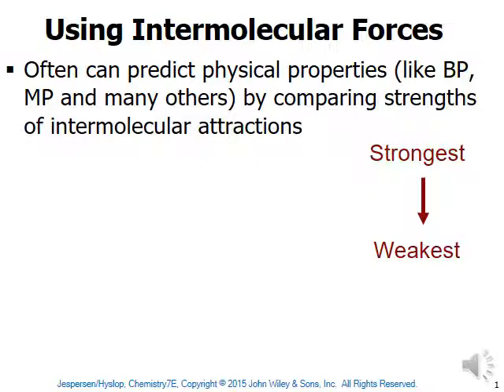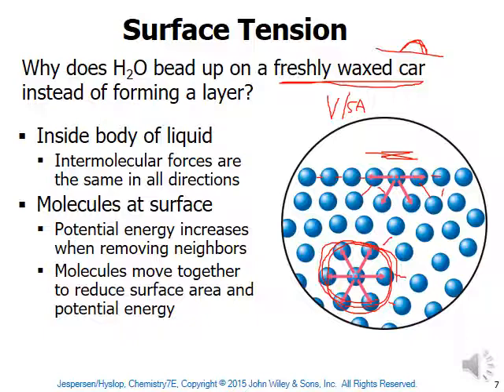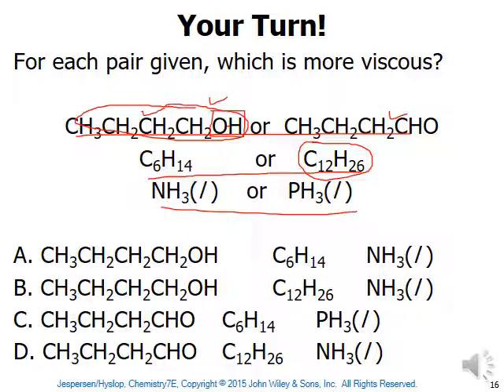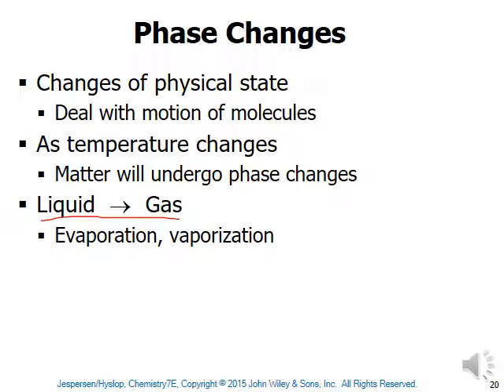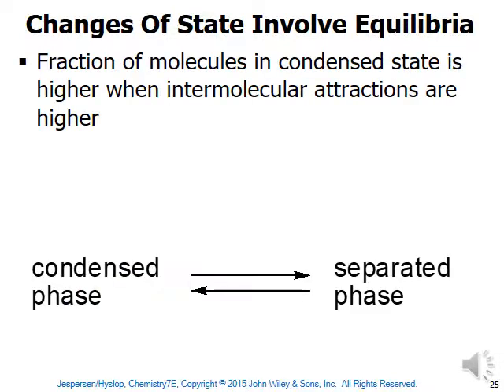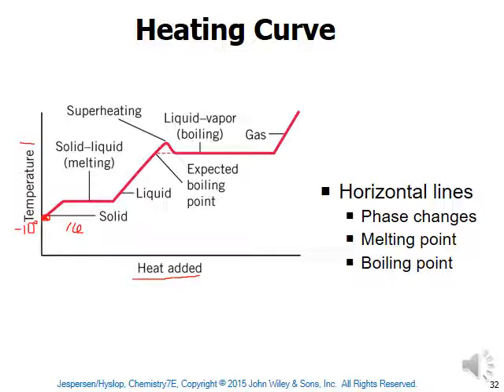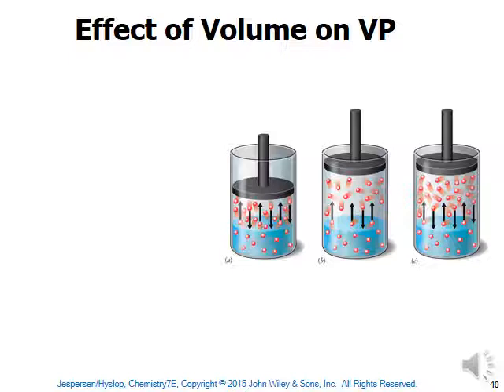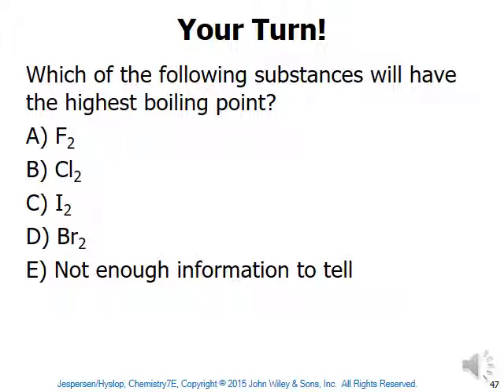Intermolecular Interactions Part 2